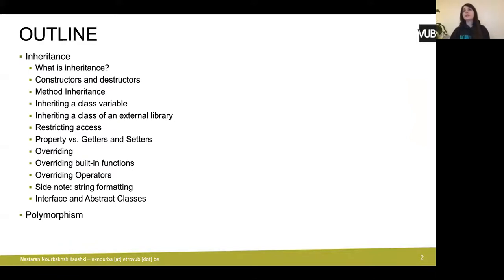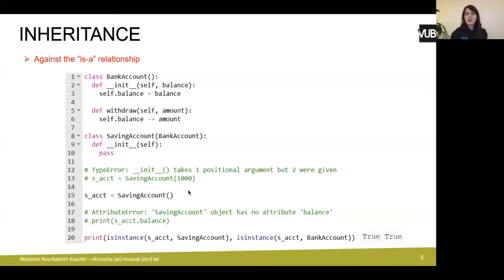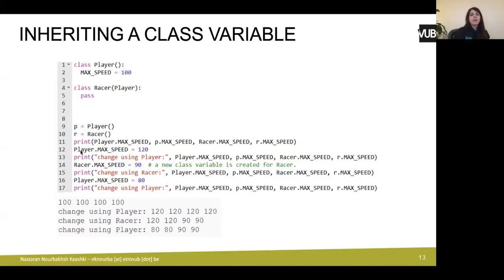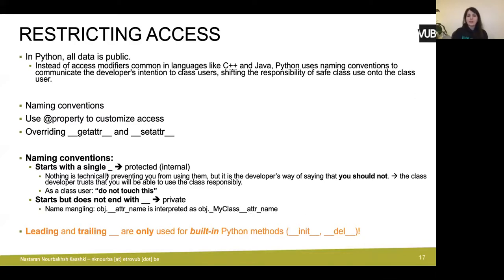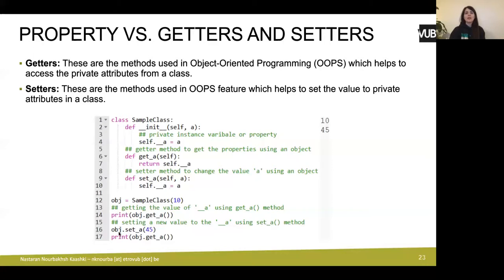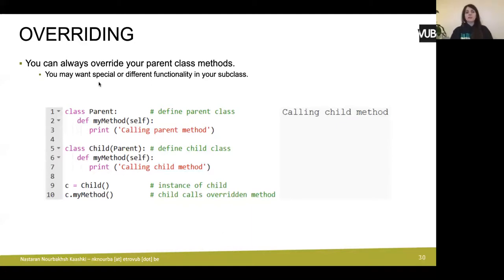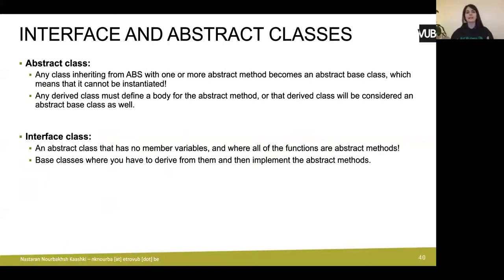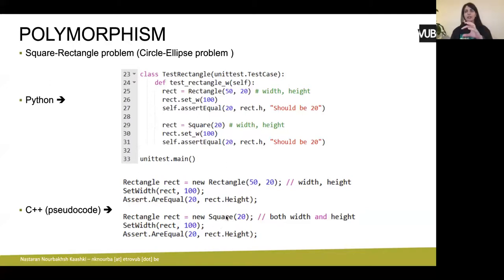Python 3 - Lesson 6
This lecture covers the following topics:

- Inheritance
    - Method Inheritance
    - Inheriting a class variable
    - Inheriting a class of an external library
    - Restricting access
    - Property vs. Getters and Setters
    - Overriding
    - Overriding built-in functions
    - Overriding Operators
    - Side note: string formatting
    - Interface and Abstract Classes
- Polymorphism